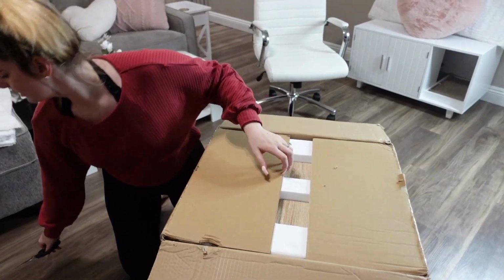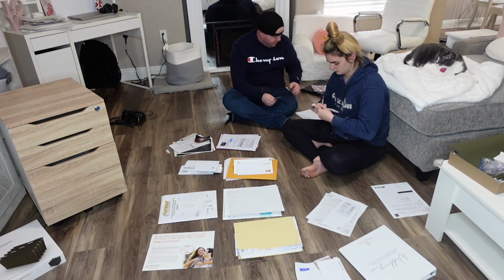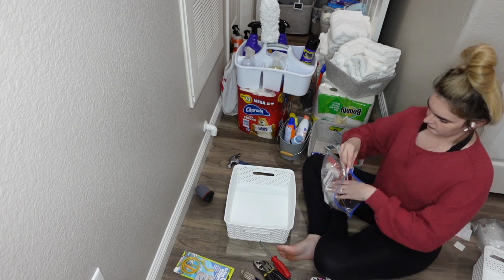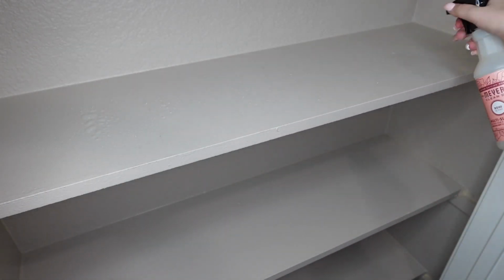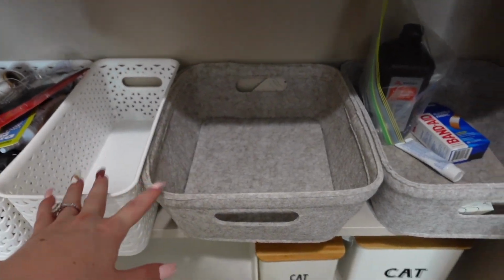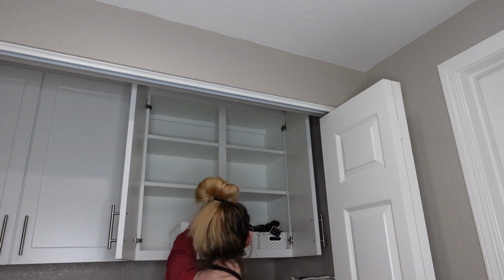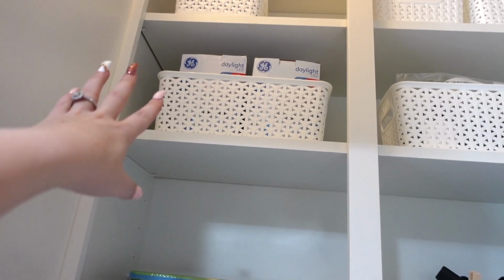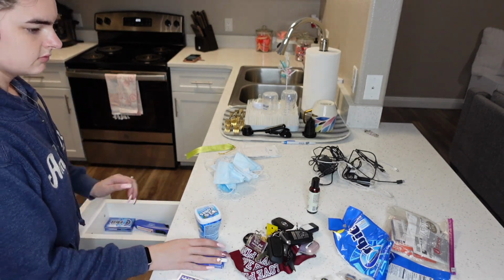✨EXTREME✨ CLEAN, ORGANIZE + DECLUTTER WITH ME 2022 | DECLUTTERING TIPS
We're Decluttering & Organizing the hall closet, laundry room, desk, documents, and junk drawer in today's JAM PACKED and EXTREME video!❤️

Save 28% in total!
YITAHOME File Cabinet

I’m so beyond grateful that you took time out of your busy day to check in. Please introduce yourself and feel free to suggest any video suggestions you’d like to see!

❤️I'D LOVE TO COLLAB!
INTSA: bella_ariana127